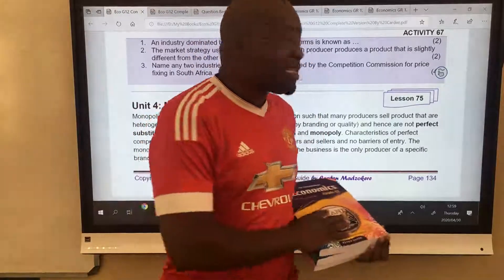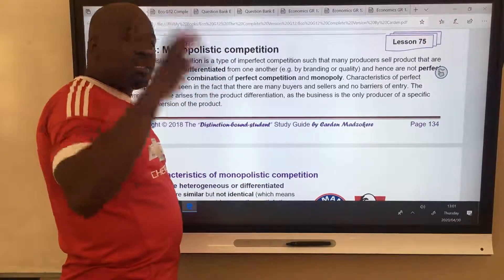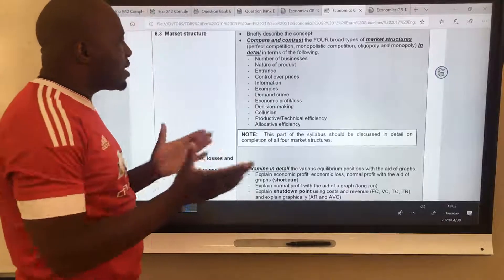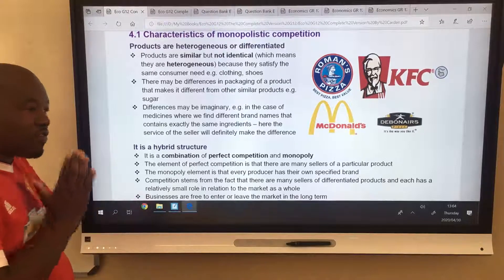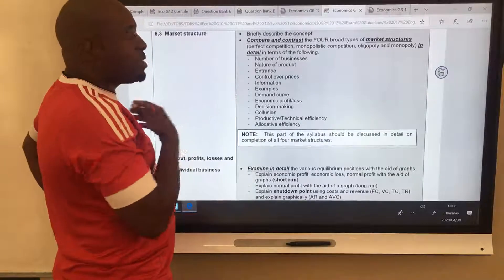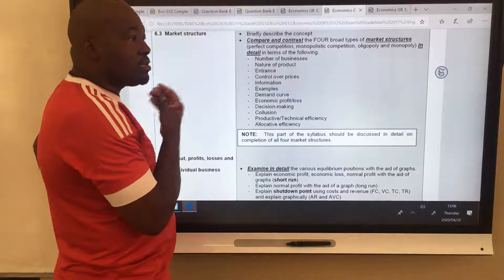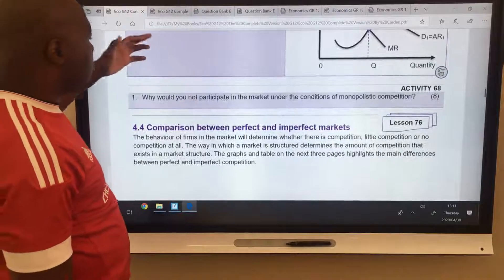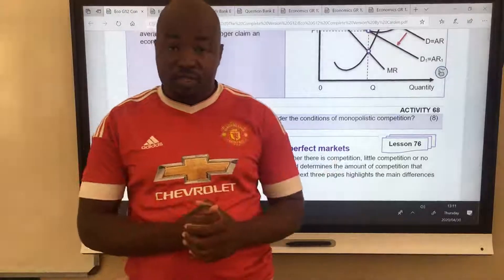Lesson 75 Monopolistic Competition TDBS Economics Grade 12 by Carden Madzokere